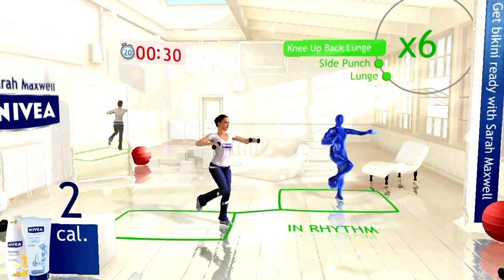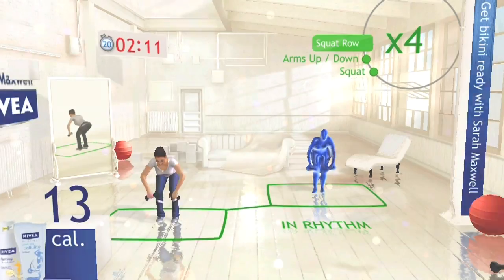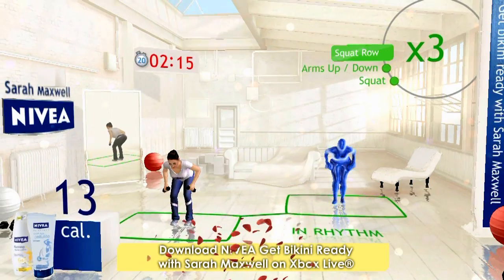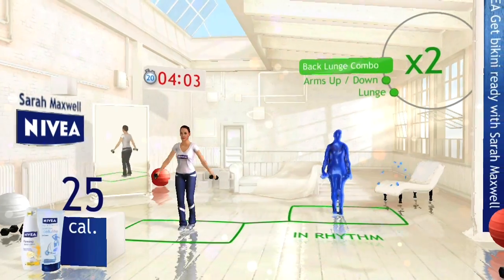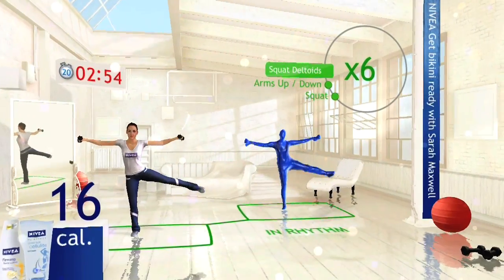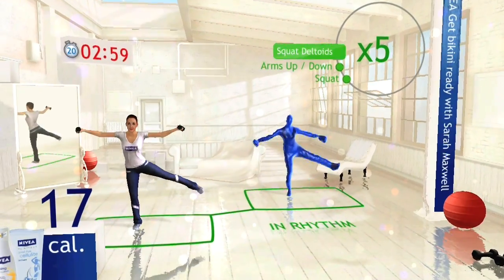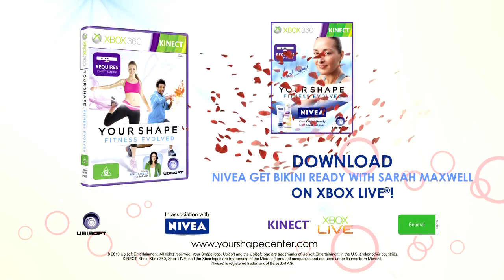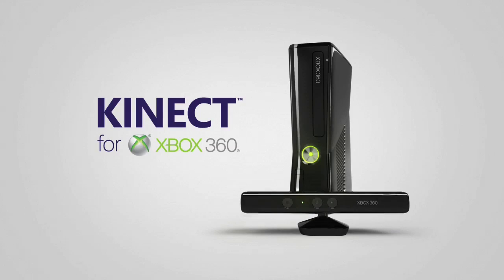NIVEA Get bikini ready with Sarah Maxwell [ANZ]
Your Shape: Fitness Evolved wants to help you get in shape for Summer! The all-new extensive NIVEA Get bikini ready with Sarah Maxwell, designed by top fitness expert Sarah Maxwell and Nivea, focuses on full-body toning to help you get the legs, arms and glutes you want. So pick up your dumbbells if you have them and work out with one of the top personal trainers to achieve your summer fitness goals!